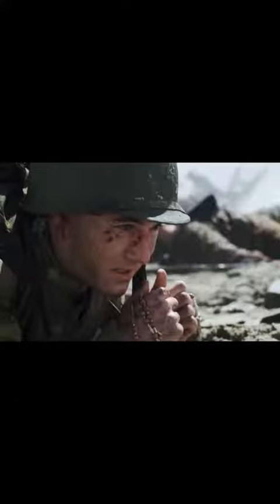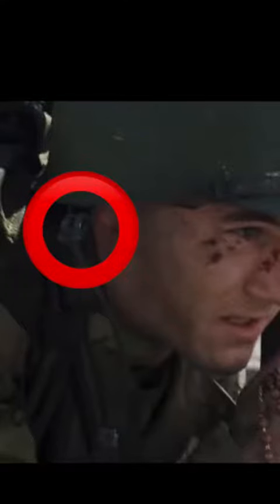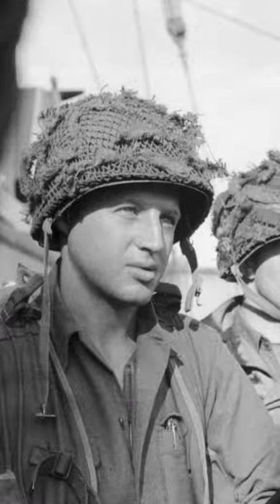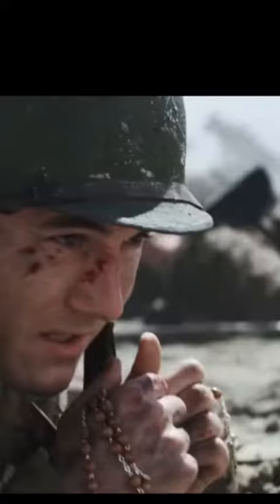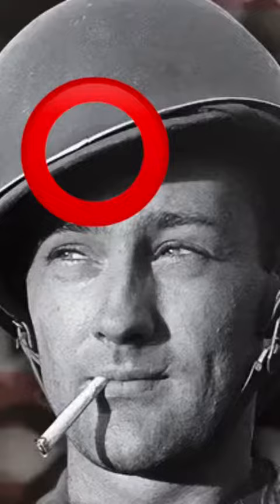Did you notice this tiny mistake in Saving Private Ryan?